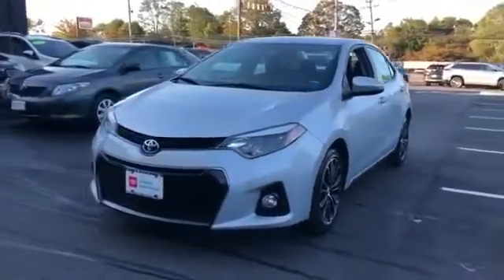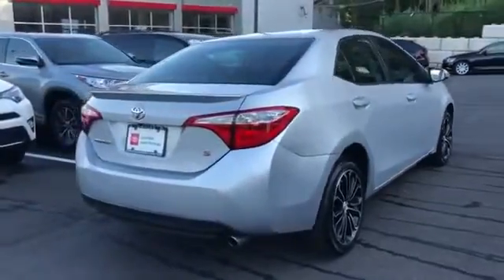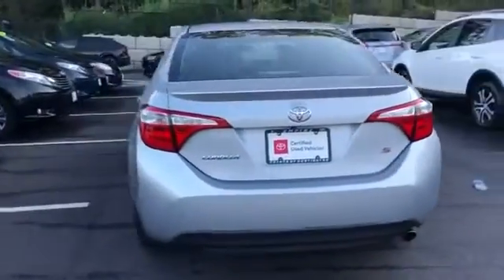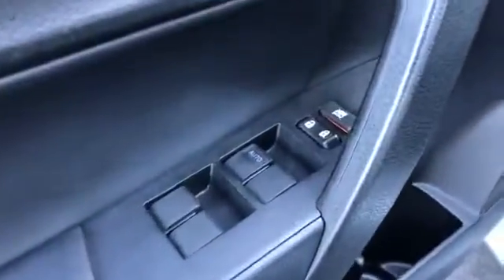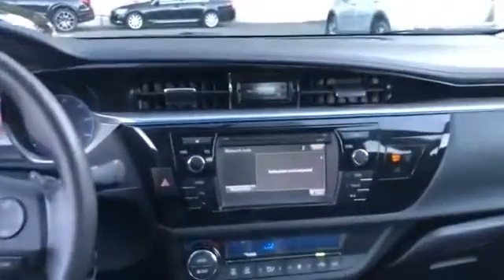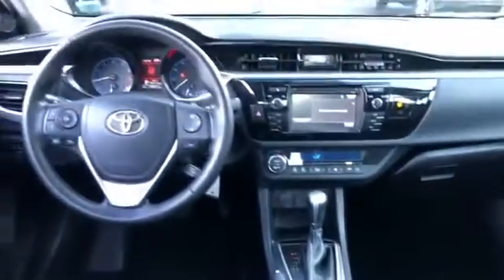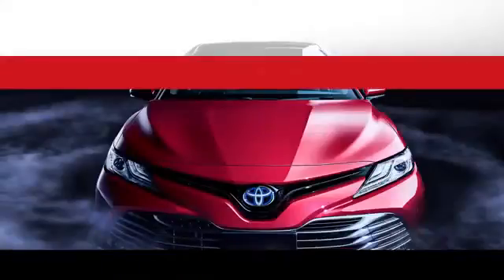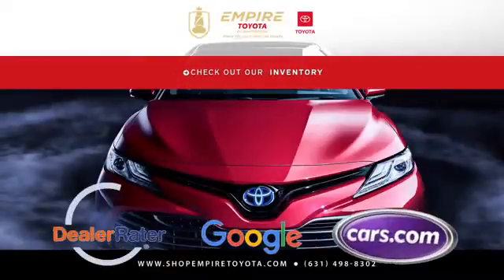Used 2016 Toyota Corolla S 2T1BURHE5GC599396 Huntington Station, Melville, Commack, Huntington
2016 Toyota Corolla S 2T1BURHE5GC599396 Video

This 2016 Toyota Corolla S 2T1BURHE5GC599396 is full of phenomenal features such as: